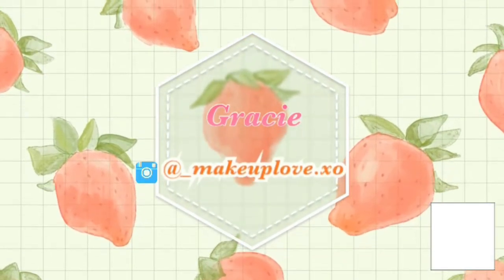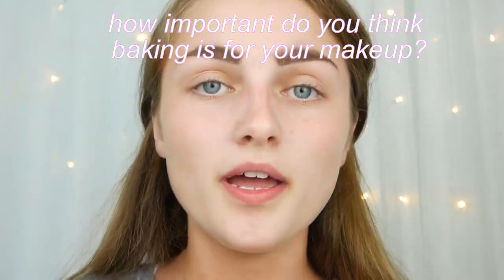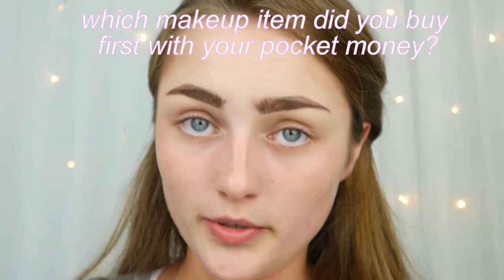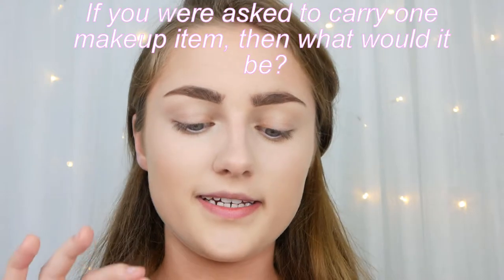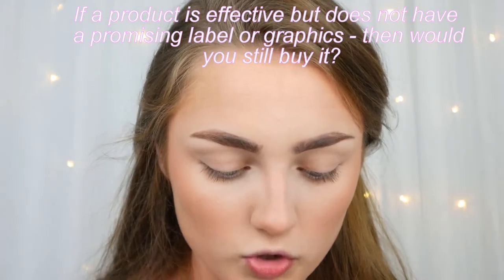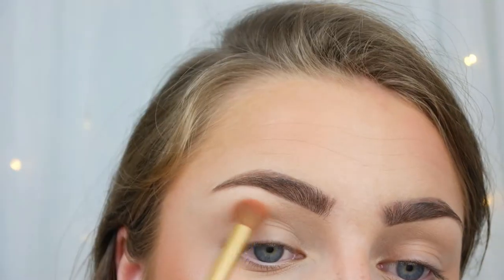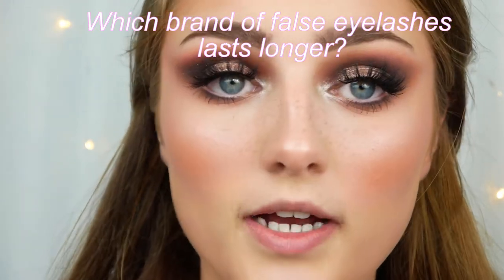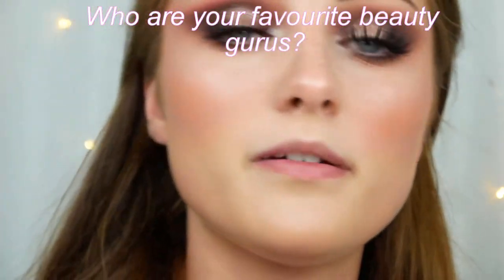ANSWERING 202+ BEAUTY RELATED QUESTIONS + GRWM!!!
Hello everyone! this video was filmed a few weeks ago, i hope everyone is doing well. i hope you enjoy, i enjoyed filming this different kind of a video.